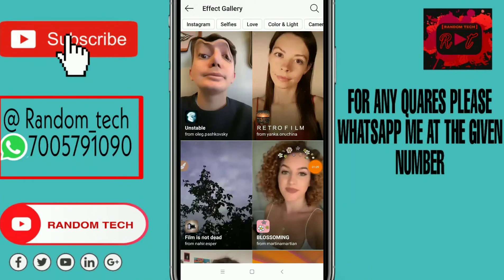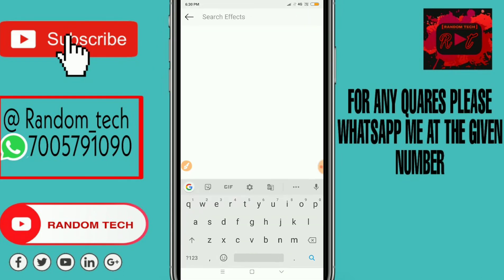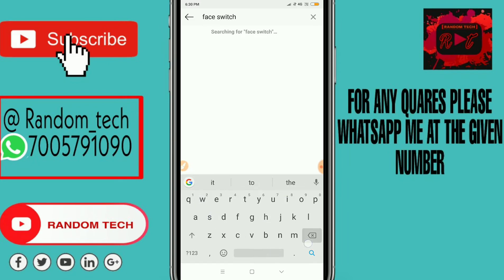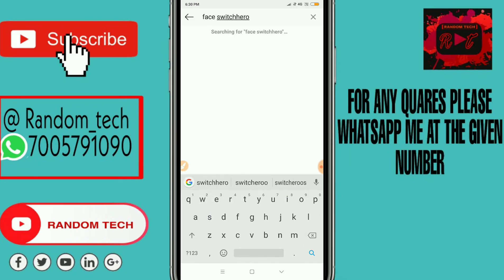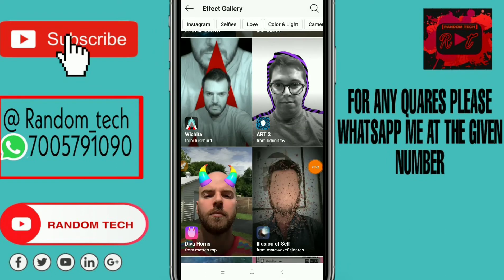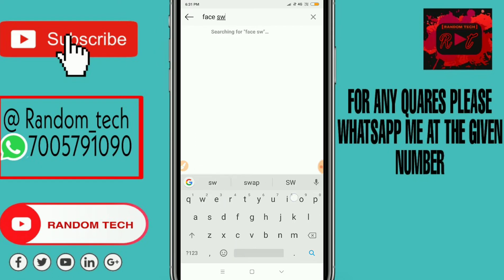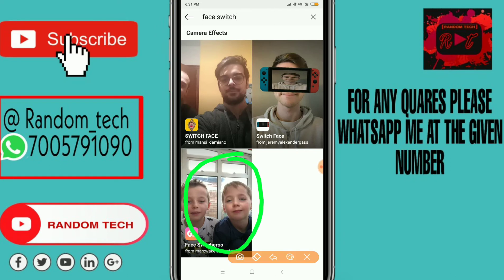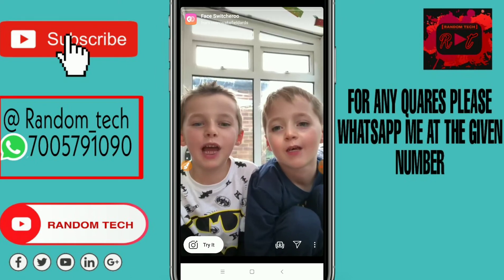How to get face switch heroo filter on Instagram 2020